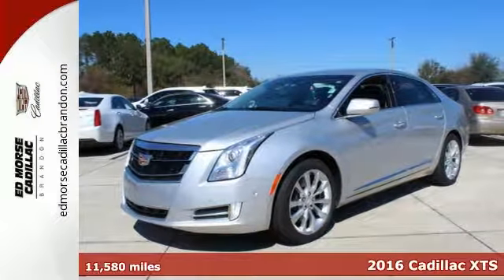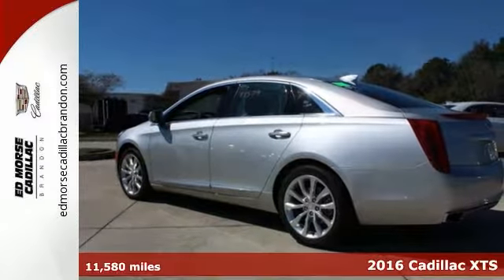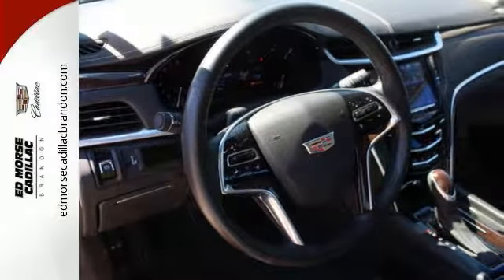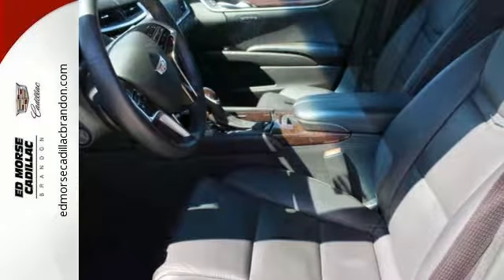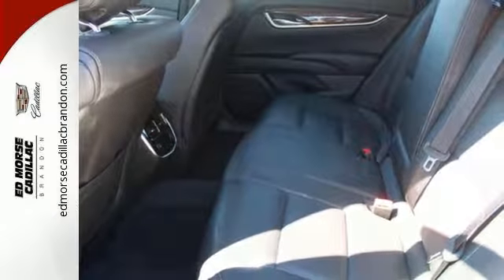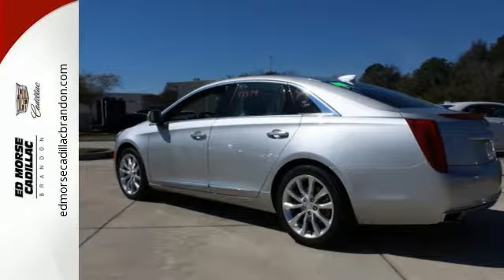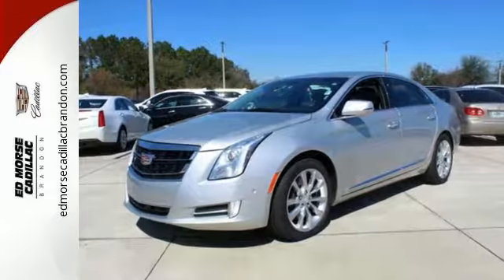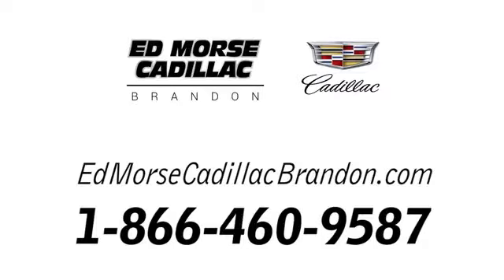Used 2016 Cadillac XTS Brandon FL Lakeland, FL RA0947 - SOLD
Year: 2016
Make: Cadillac
Model: XTS
Trim: Luxury
Engine: 3.6l 6 Cylinder Fuel Injected
Transmission: FWD 6-Speed Shiftable Automatic
Color: Silver
Interior: Jet Black
Mileage: 11580
Stock #: RA0947
VIN: 2G61M5S31G9209585

Address:
11020 Causeway Blvd